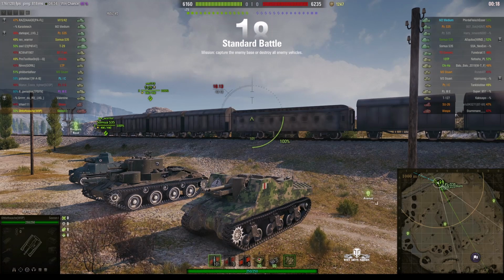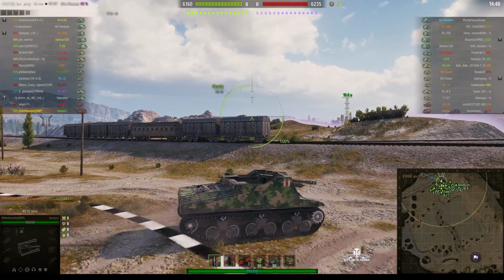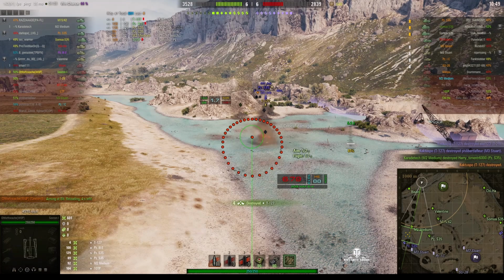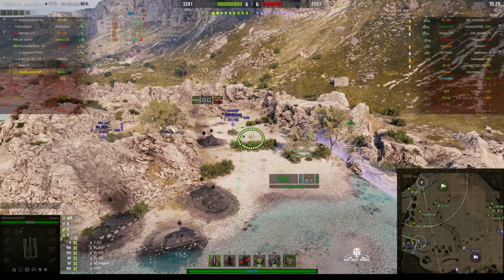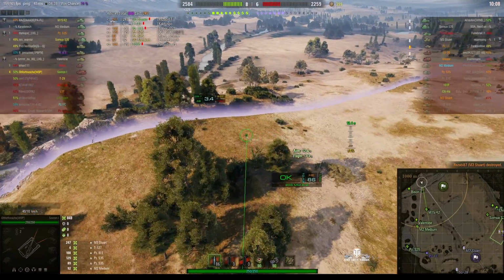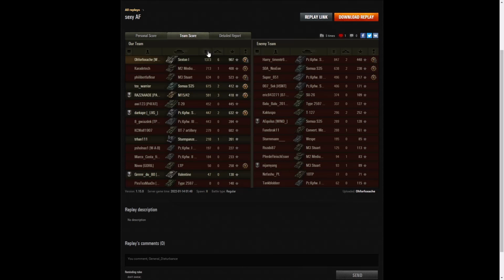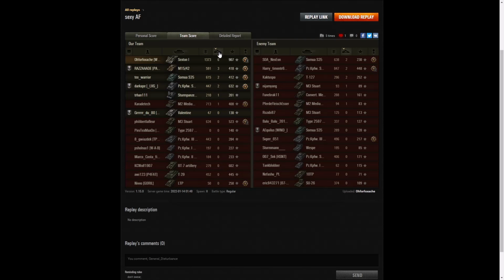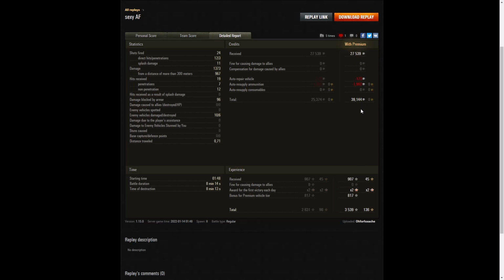Sexton I - Ohforfoxache [W0P]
This replay is from 14 January 2022 on Steppes. The player was Ohforfoxache [W0P] in the Sexton I.